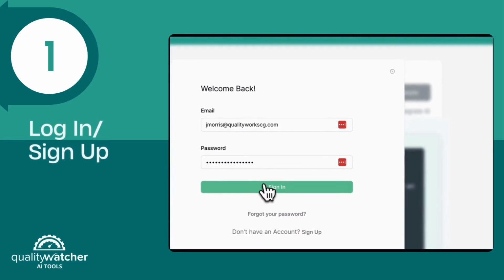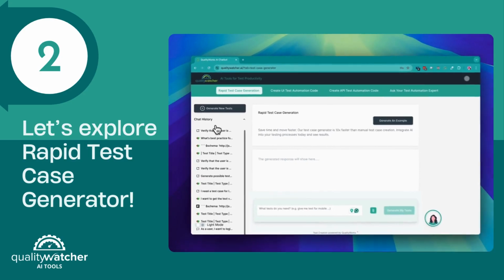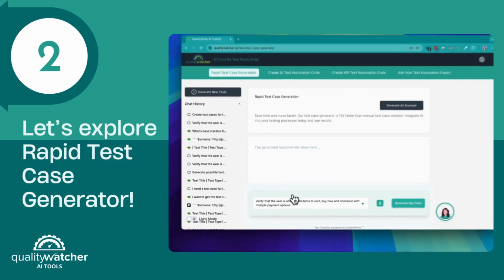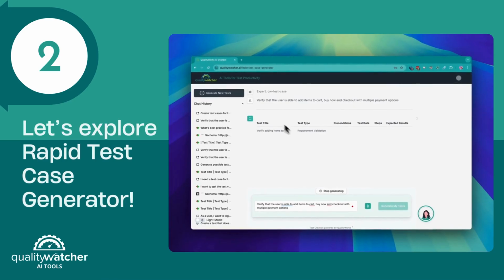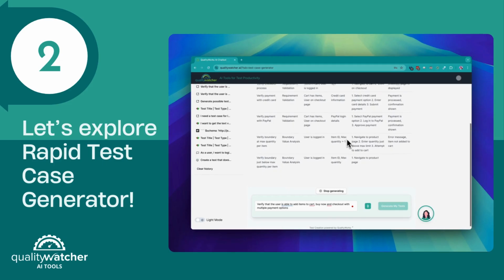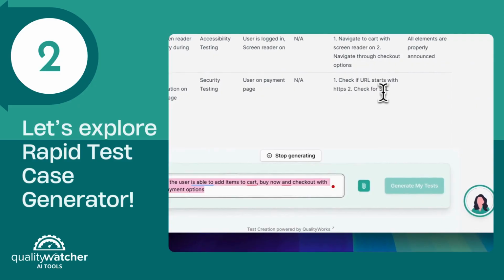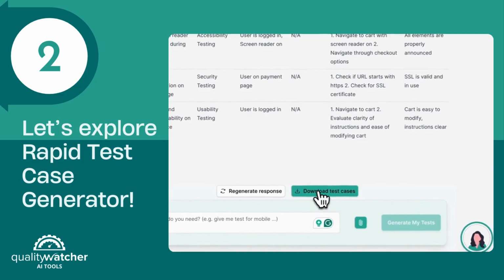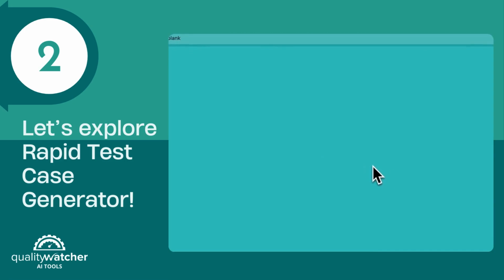QualityWatcher AI Tools Video Tutorial Rapid Test Case Generation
Have you ever wanted to streamline your testing process and reduce the time it takes to identify crucial test cases from a requirement or acceptance criteria?

With QualityWatcher, we make testing faster, smarter, and more efficient. Our Rapid Test Case Generator is an innovative tool specifically designed to simplify the lives of QA professionals, automation engineers, and testers. Forget the hassle of manually drafting test cases—our tool automates the process, ensuring consistent quality and comprehensive coverage in significantly less time.

This video serves as your guide to mastering the Rapid Test Case Generator. You'll learn how to:

Quickly generate detailed, accurate test cases based on your requirements.

Enhance testing quality while saving countless hours.

Ensure every critical scenario is covered, allowing you to focus on what truly matters—building flawless software.

Whether you're working in manual testing, leading automation, or managing a QA team, this tool will transform the way you approach test case creation. Watch now and discover how QualityWatcher empowers you to deliver excellence with every release.

Hit play to see innovation in action!